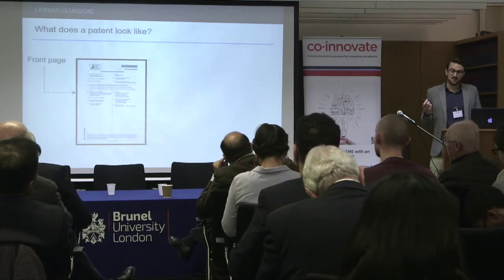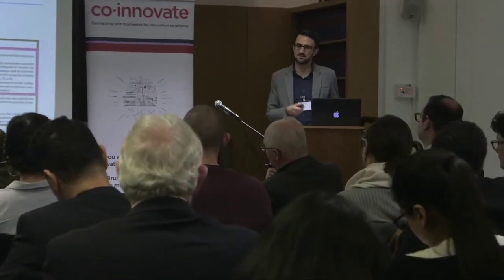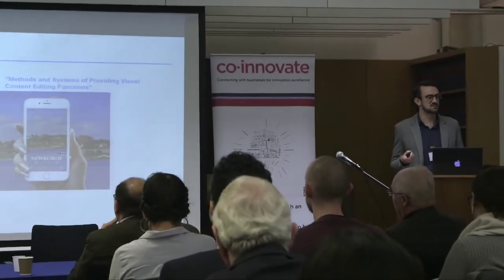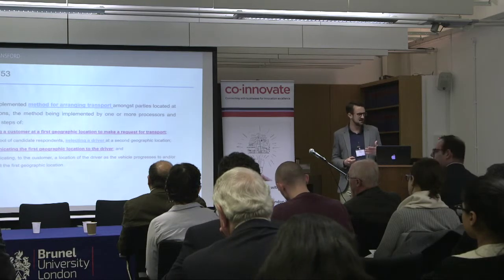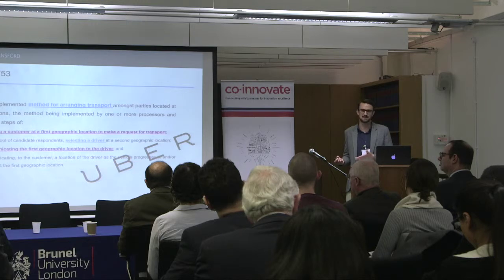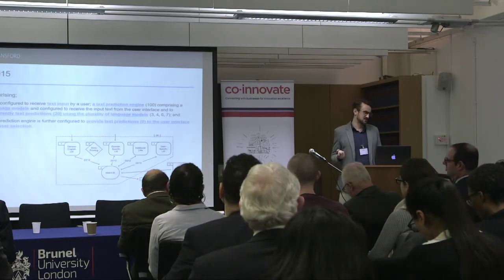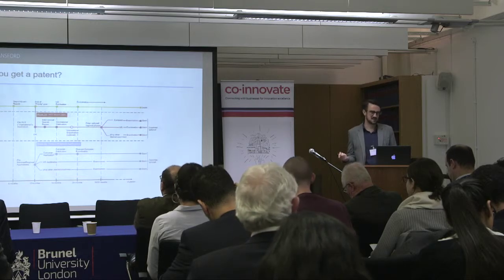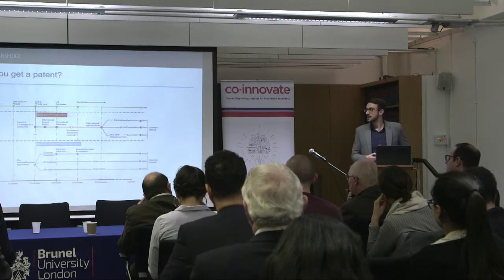Maximising Innovation - Philip Naylor | Brunel Law School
Over the years, Philip has worked with some of the world’s most renowned technology companies. However, he particularly enjoys using his expertise to assist early-stage businesses. Philip has a great deal of experience drafting and prosecuting patent applications in a variety of different countries. The majority of Philip’s practice is focused on UK, European and US patent applications.

As well as drafting and prosecution, Philip has been involved in due diligence exercises and contentious matters, such as oppositions at the European Patent Office. Philip especially likes arguing in favour of the patentability of software inventions. In addition, Philip has a particular interest in registered design protection and is a registered European Design attorney.

To find out more about studying law at Brunel,